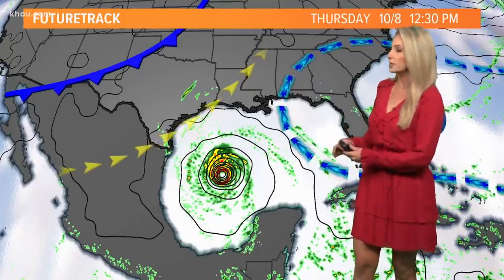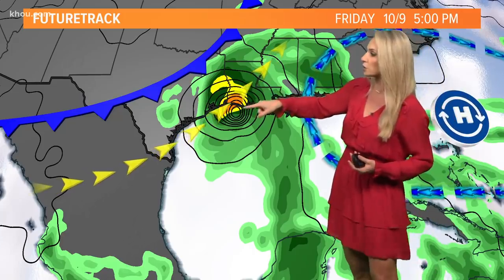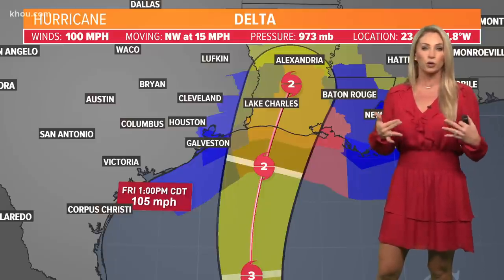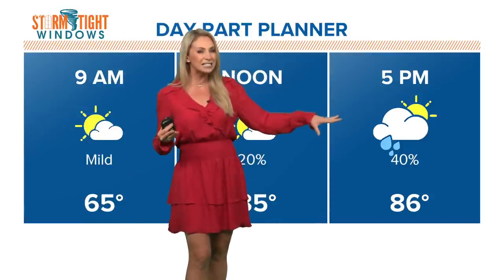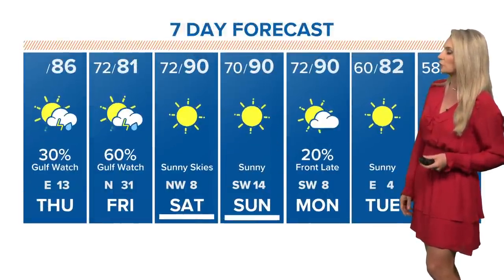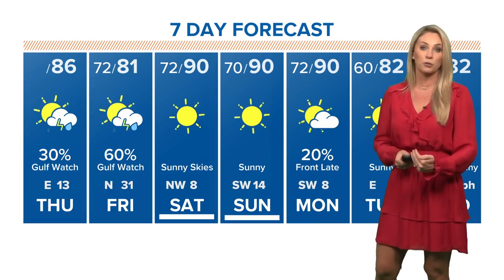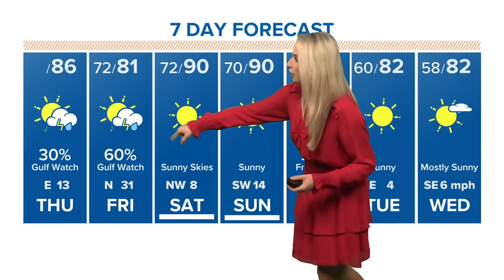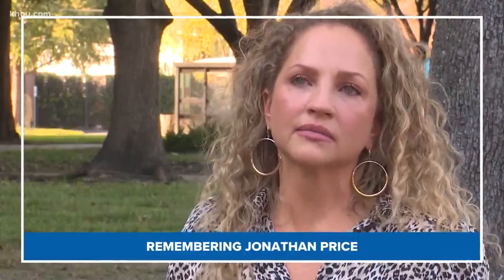Hurricane Delta path update: A shift slightly west but still expecting Louisiana landfall Friday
Southeast Texas is bracing for some gusty winds and scattered rainfall, but Louisiana will get the worst of Delta, says KHOU 11 Meteorologist Chita Craft.